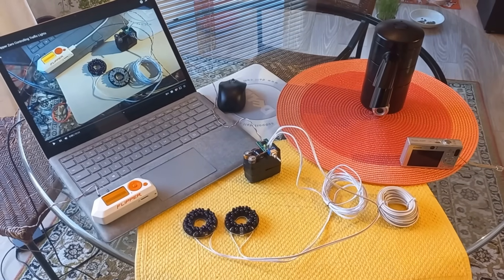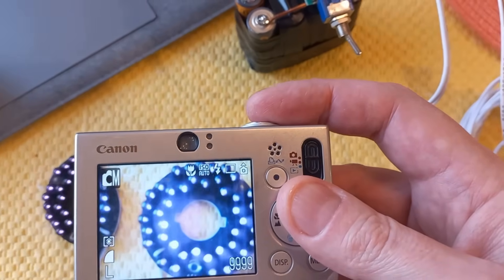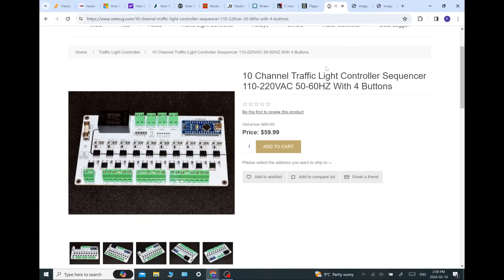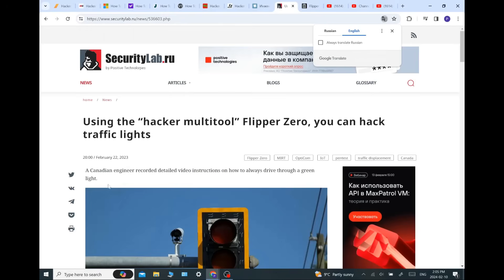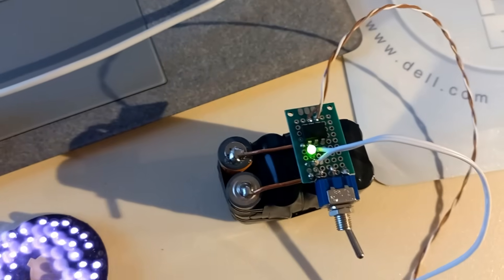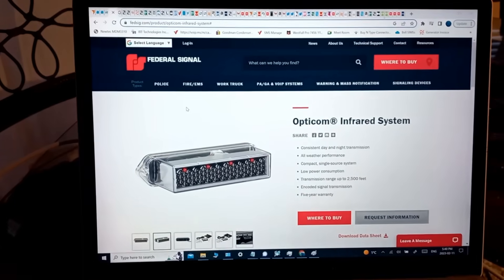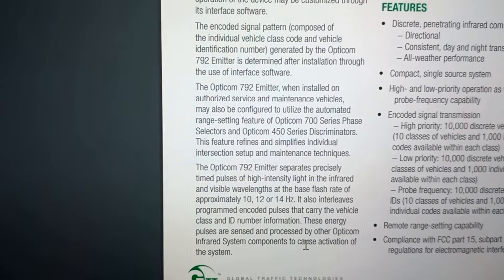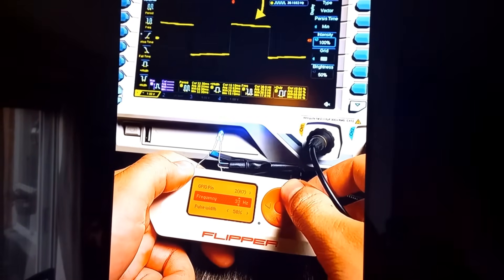Flipper Zero Hacking Traffic Lights - One Year Later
One year ago today Feb 11th, 2023 I uploaded a little video I made about using a Flipper Zero as a 14 Hz time-base to manipulate the Opticom traffic preemption system. The video got a huge amount of attention and was featured in multiple publications around the world including Yahoo, MSN, The Drive, etc. It was totally unexpected and to date the video has received over 1.2 Million views. Today we look back at the video that changed the world and some improvements that have been made and the Opticom Super IR DaZZleR Flipper add-on soon to be released through IOT Mug.